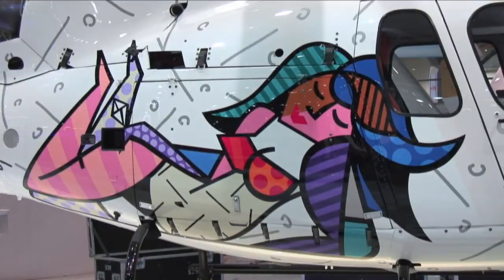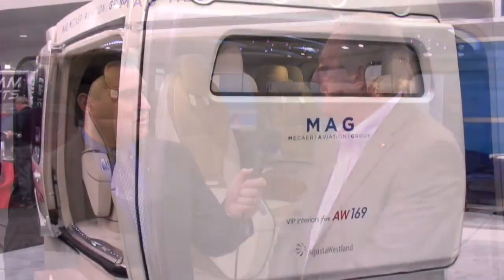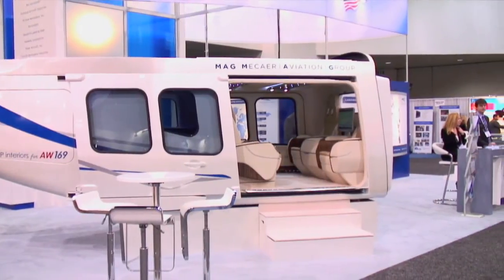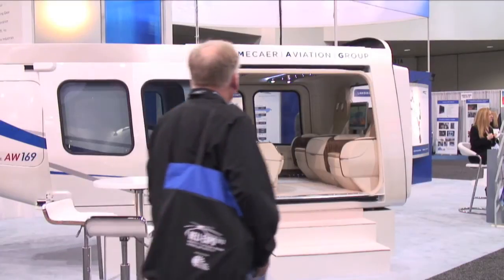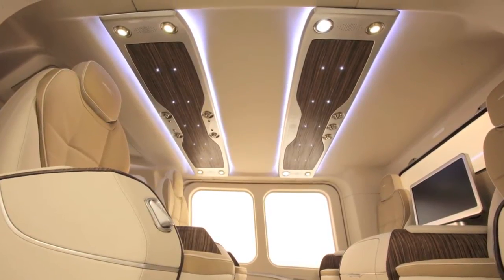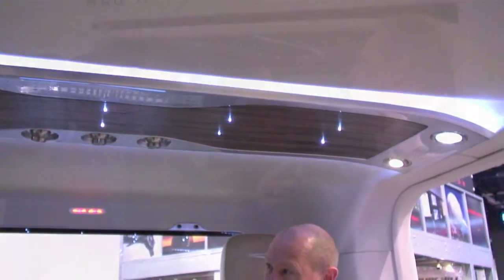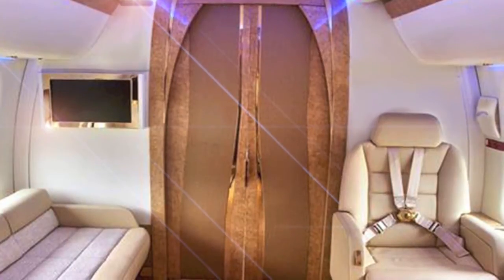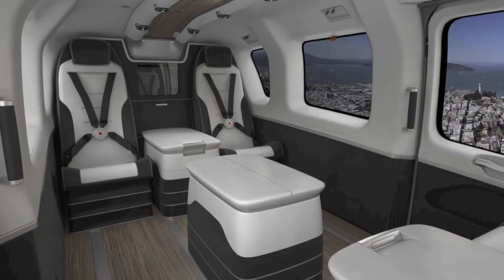BJT shows you just how good your helicopter could look